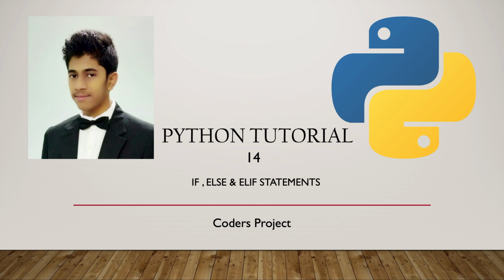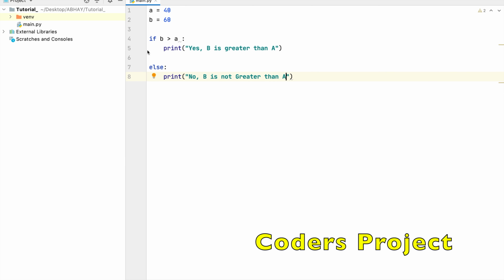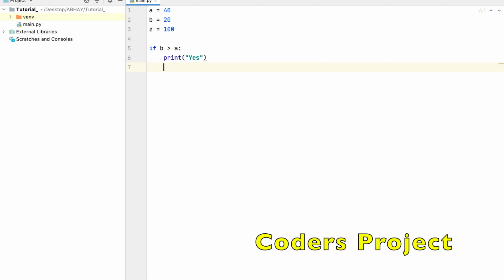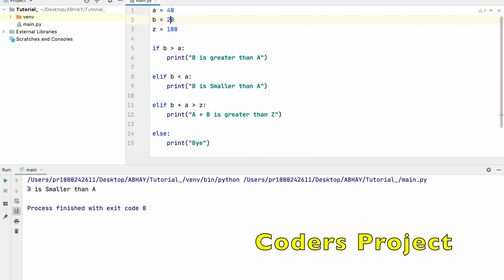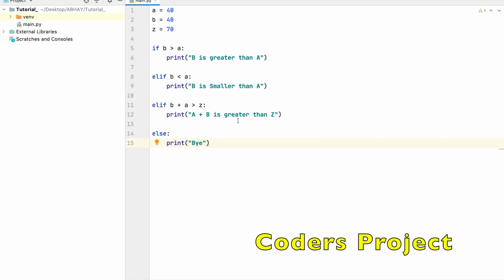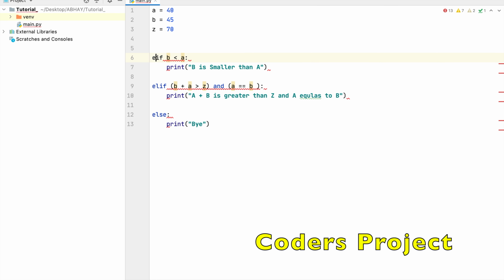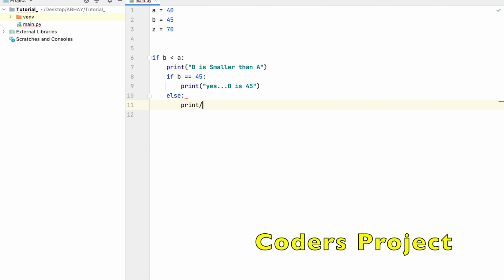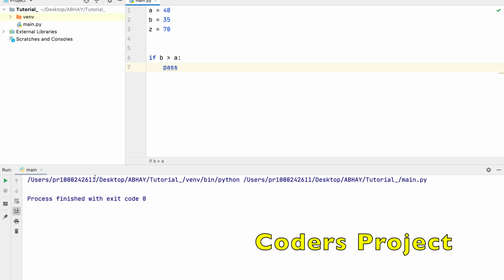Python Tutorial :- 14. If , Else and Elif Statements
In this video i have explained about the if, else and elif statements and how and where to use them.